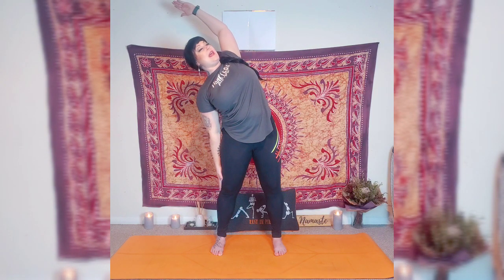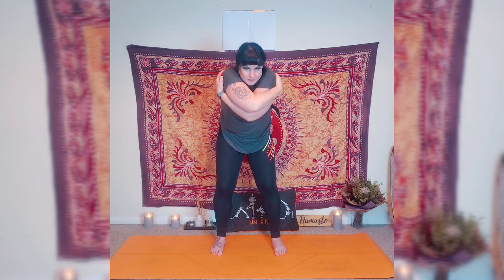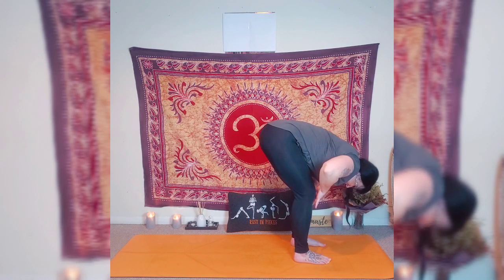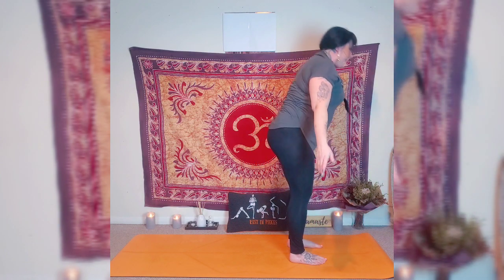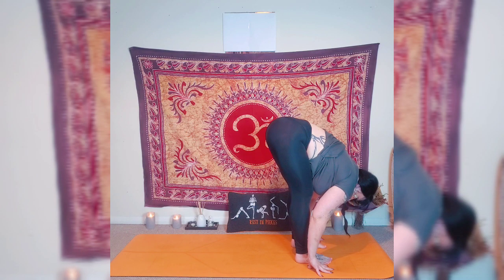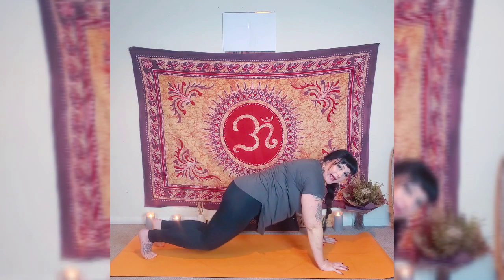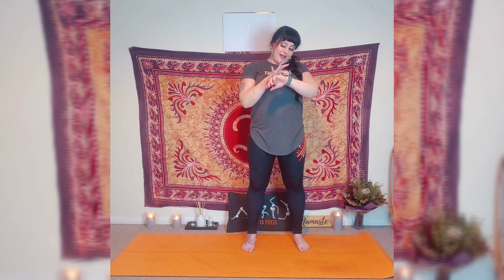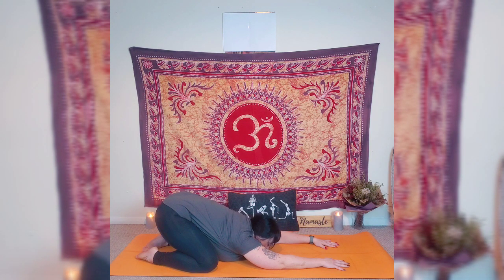Vinyasa Yoga Flow to Wake up your Body and Mind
Enjoy today's Vinyasa Yoga Flow to wake up your body and mind 🙏